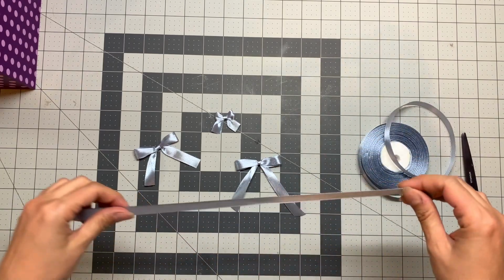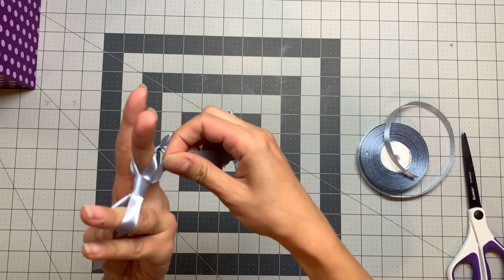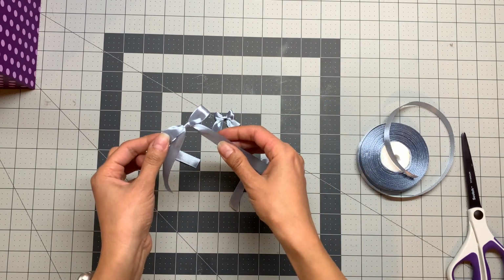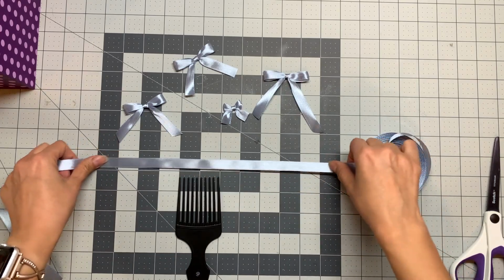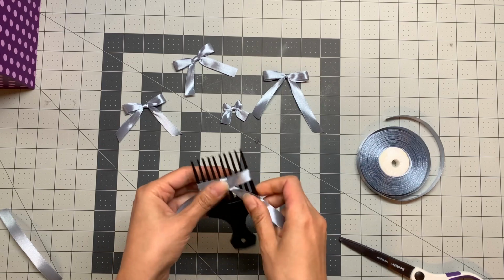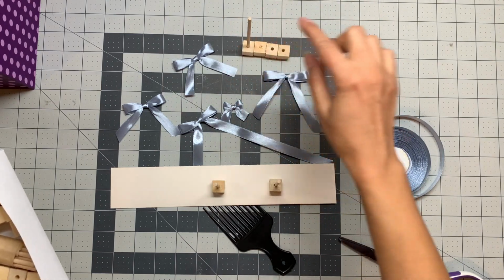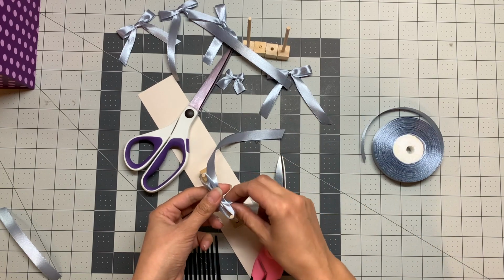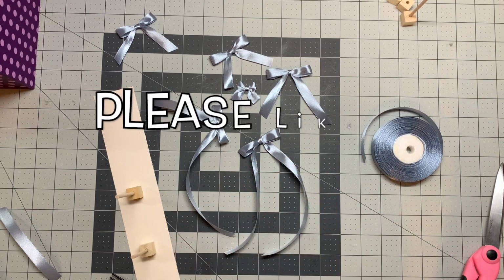Simple & Quick Bow making 101- Part1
Welcome! In this video, I'm showing you simple ways on how you can make single layer bows for using on your projects. I will make part 2 of this video with some more complicated style bows in the future.